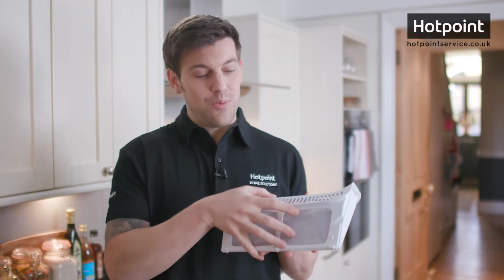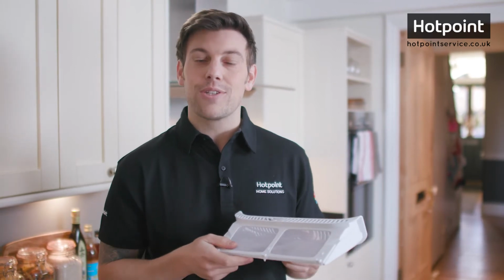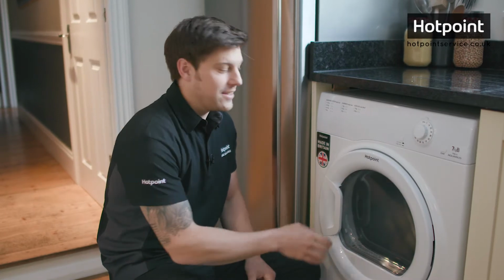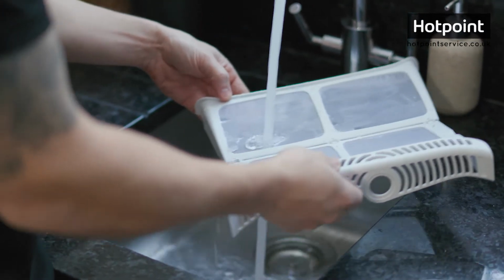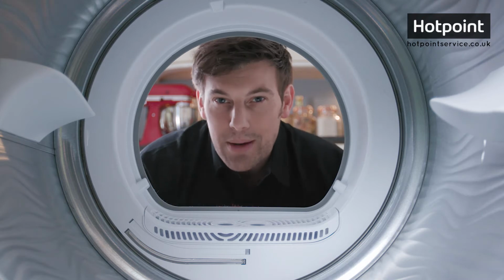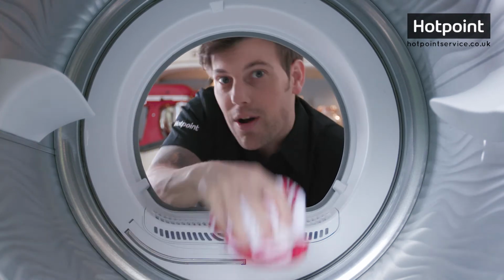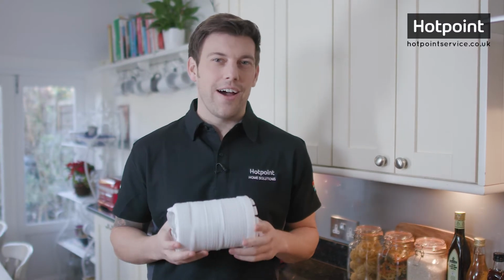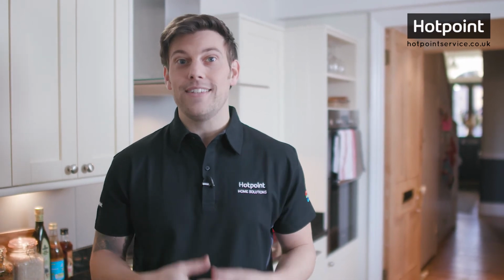How to look after your vented dryer | by Hotpoint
To book a repair visit with one of our local engineers or to live chat with us

we offer great prices and fast delivery. Plus, a 1-year warranty on all our parts, so you can rest assured that you're getting your appliance performing as intended with our high-quality Hotpoint spare parts.